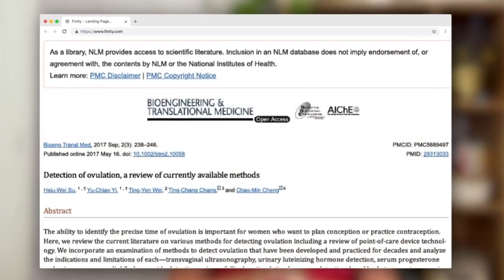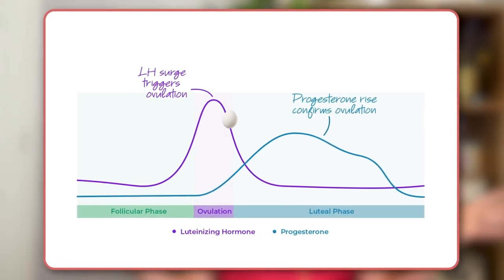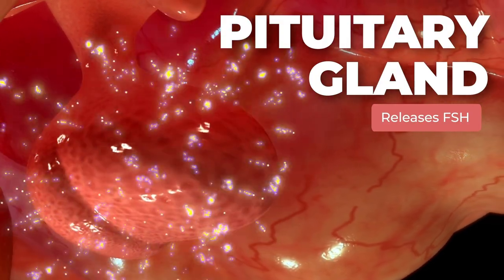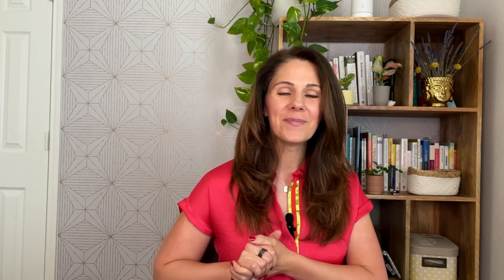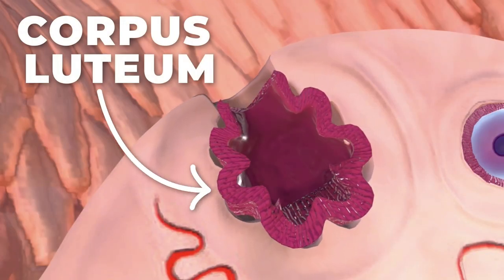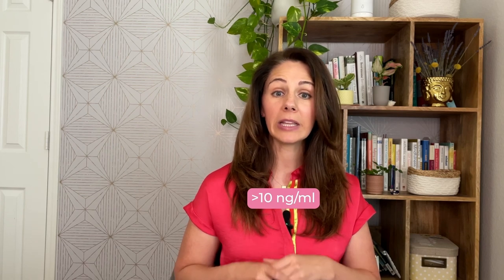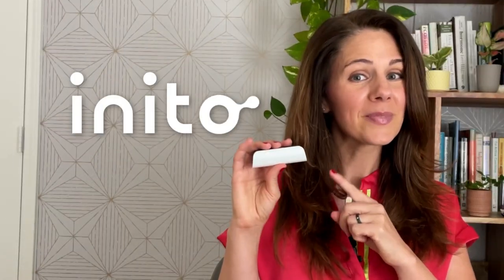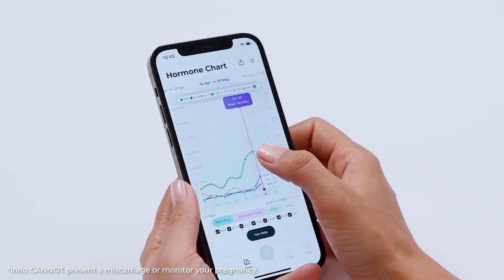Can LOW Progesterone DECREASE Your Chance of Getting Pregnant?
How Can LOW Progesterone DECREASE Your Chance of Getting Pregnant!

Are you on your TTC journey and struggling with infertility or miscarriages? Progesterone might be the missing piece in your puzzle. Join us as we delve deep into the world of progesterone, exploring its crucial role in fertility, pregnancy, and overall well-being.

In this informative video, we'll cover everything you need to know about progesterone, from its functions in the menstrual cycle to how it can help you get pregnant and maintain a healthy pregnancy. Learn about the signs and symptoms of low progesterone and discover what causes this deficiency.

Whether you're trying to conceive, experiencing progesterone-related issues, or just curious about this vital hormone, our discussion will provide valuable insights.

Don't miss out on this essential information that could change your TTC journey. Watch now and take a step closer to your dream of parenthood.

In this video, you will learn:

00:00 Intro
00:38 What is the link between Anovulation and Progesterone?
00:56 How to confirm ovulation?
01:00 Can LH confirm ovulation?
01:41 What are the basics of the menstrual cycle?
03:12 How does progesterone confirm ovulation?
03:16 How can you track progesterone?
03:47 What is the role of progesterone while trying to conceive?
04:34 What happens to the progesterone levels if the egg is not fertilized?
04:42 What happens to the progesterone levels once the egg is fertilized?
04:53 Can progesterone help implantation?
05:04 Functions of progesterone
05:52 What are the ideal levels of progesterone?
07:29 What are the effects of low progesterone?
07:37 What is a luteal phase defect?
08:22 Can you track PdG at home?

The Inito Fertility Monitor is designed to test 4 fertility hormones, including PdG - which is a urine metabolite of progesterone. Tracking your PdG levels can help you confirm your ovulation day and rule out any possibility of anovulatory cycles.

For more interesting facts about fertility and sexual wellness,

Learn more about the basics of ovulation and how to identify anovulatory symptoms with Dr. Schehrezade